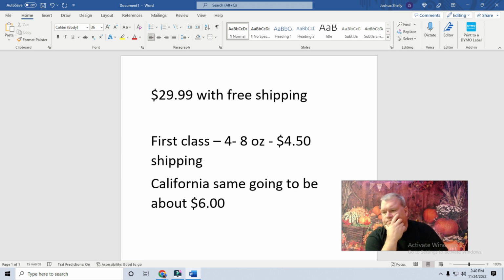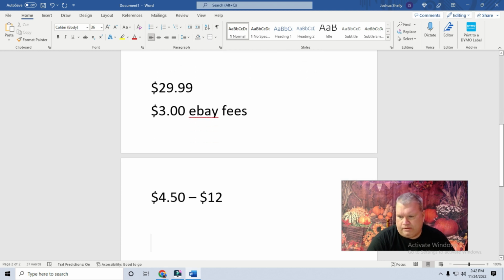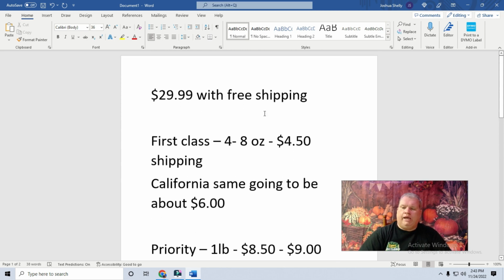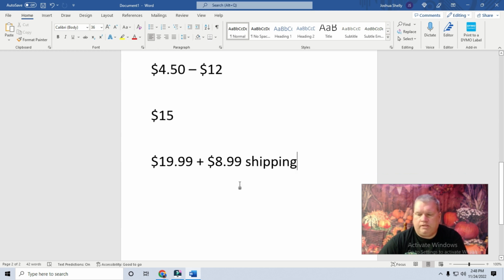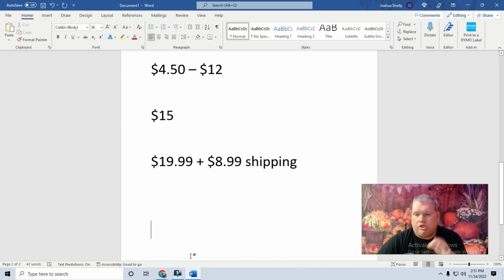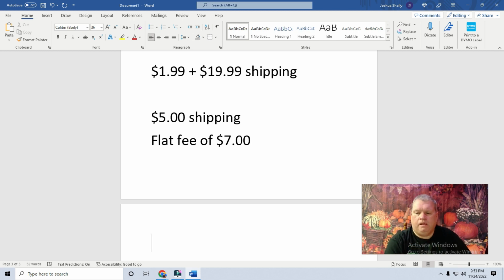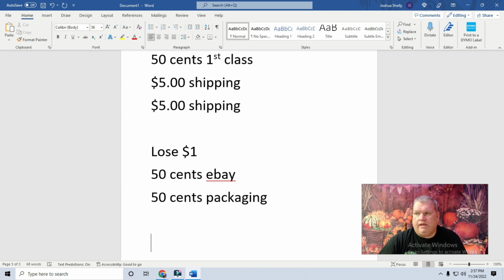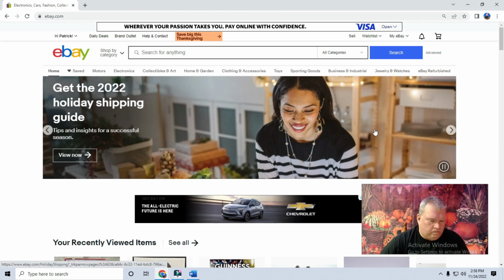FREE SHIPPING - The great debate on EBAY - Is it better for SALES ?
MY EBAY STORE

PATDEES - The Traveling Picker - I meet amazing people traveling the Country searching for items to resell or flip.
During those trips I show cool places and people that make a living selling online.

Former Restaurant Owner Until Cancer Changed Everything - Once a part time Hobbyist Ebayer - NOW A FULLTIME RESELLER.

I source from many different places - liquidation pallets, garage sales , yard sales, flea markets, Facebook, storage units, store closings & closeouts, estate sales, online auctions, antique stores = so anywhere I can buy something and make a BUCK.

Check out some of my interviews with artists that work with the TOPPS Company.

Likes : David Letterman, American Pickers, Collecting Baseball Cards, Vintage Lunchboxes, WWE, The Honeymooners

👲 ADVICE FROM A FRIEND - JUST DO YOU  👨

If you like to send mail and reach out, please do.

You may not hit a HOME RUN EVERY TIME but at least show up to BAT!